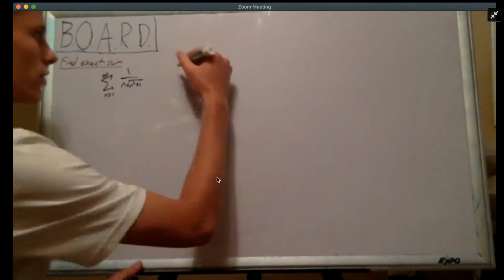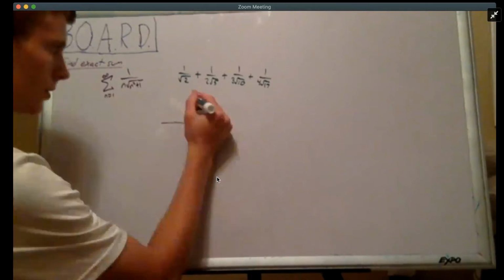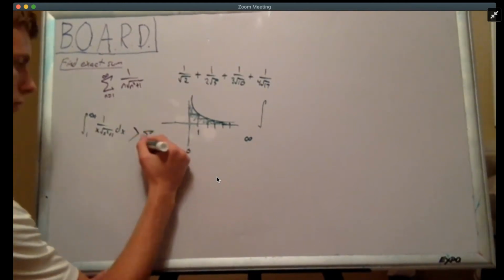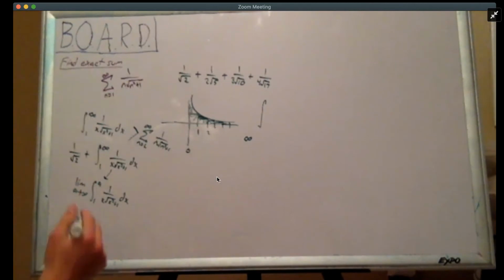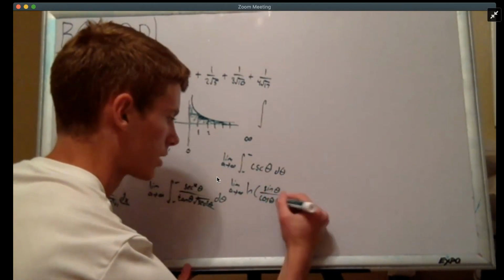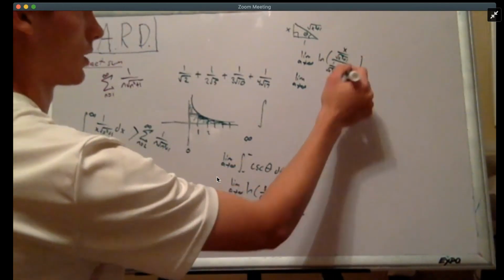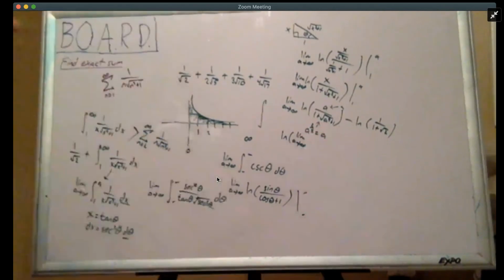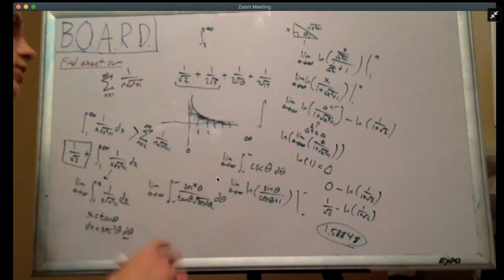Exact Sum of an Infinite Sum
Question: What is the exact sum?
Σ1/n√n2+1the +1 is under the square root. I know this is convergent. My professor wanted me to find the exact sum and I'm not how and what he means. What is the exact sum?

Answered By:

Jackson B.

Written Explanation:

In this video, I did not reach the EXACT sum of this infinite summation, but I did reach an upper limit which helps us get very nicely into the ballpark.  I hope this helps!